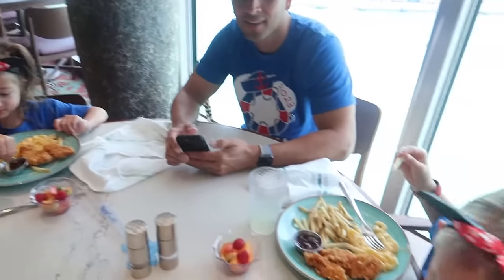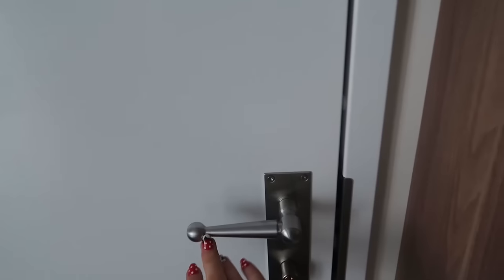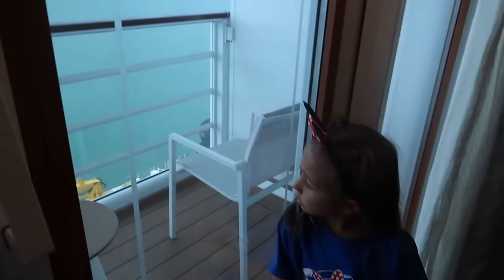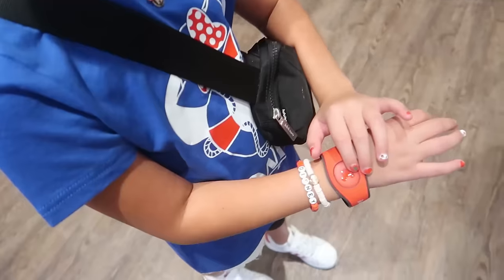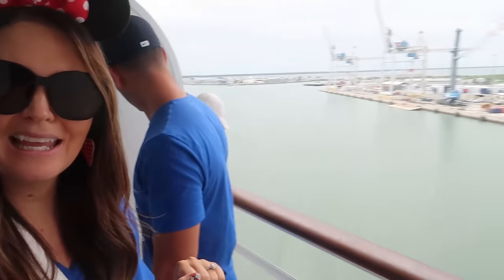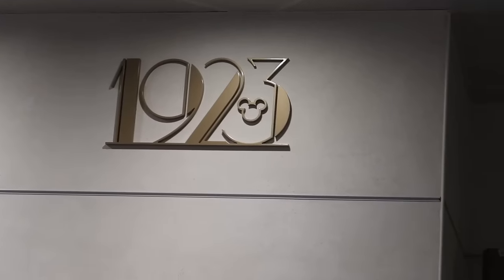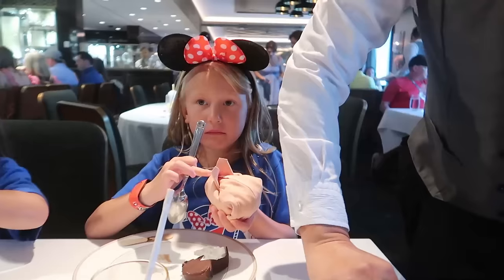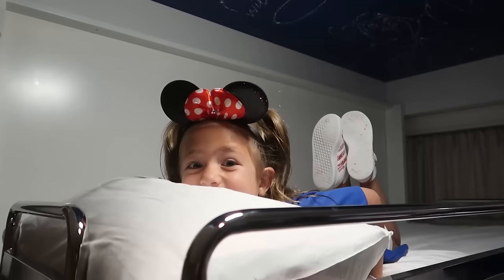Boarding Our Very First Cruise Ship - AND it’s WAY Better Than We Expected! | All Aboard!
*The Disney Wish cruise ship is even bigger and better than we expected! It has everything fun you can think of, which is perfect for the kids and Mom & Dad :)